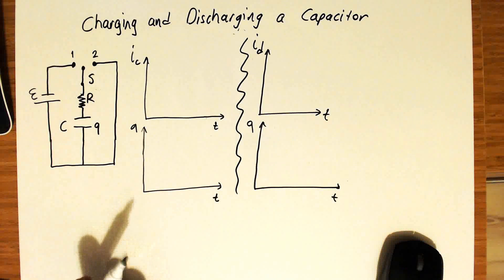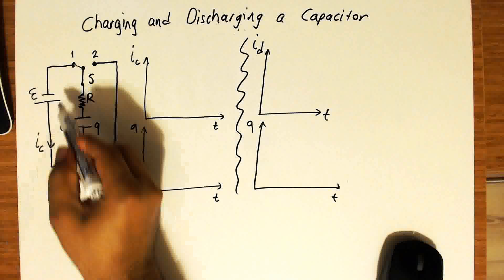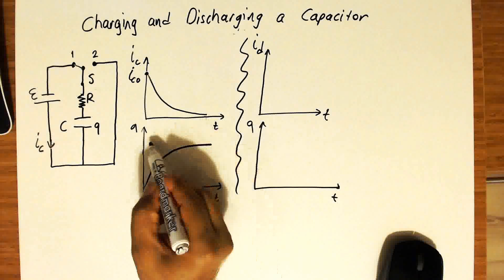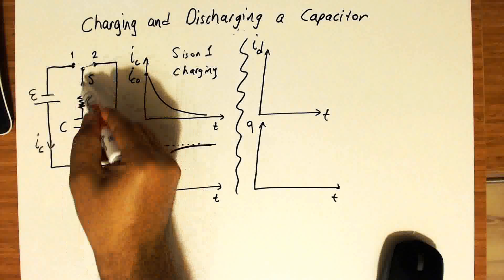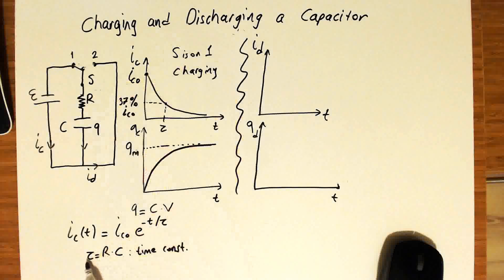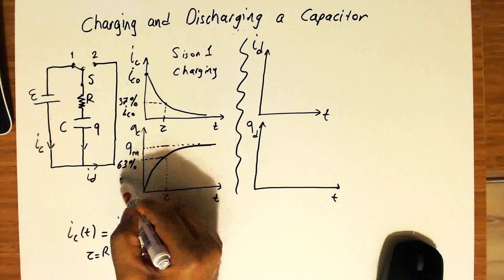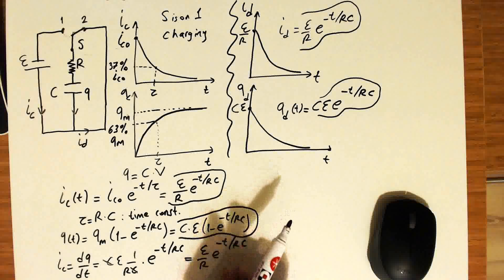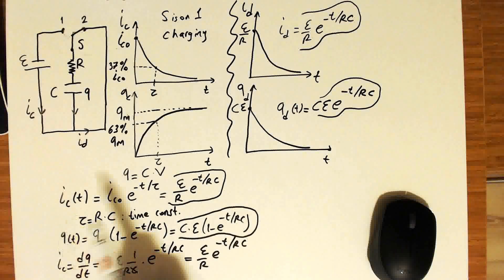RC Circuits Review